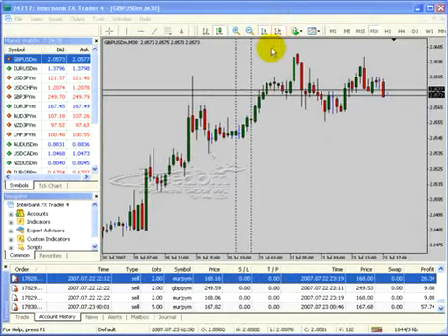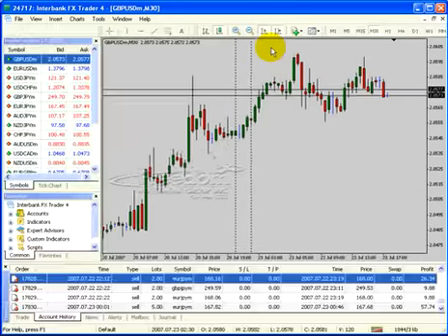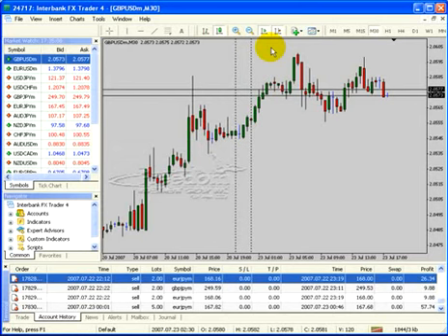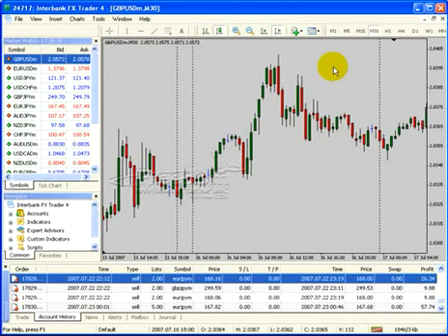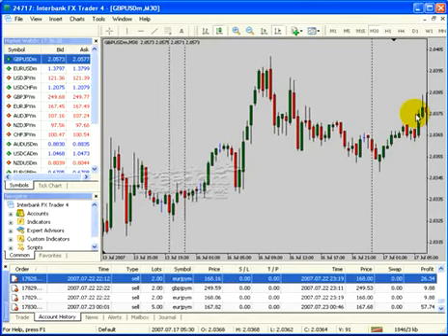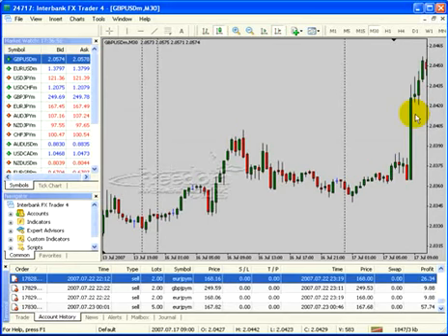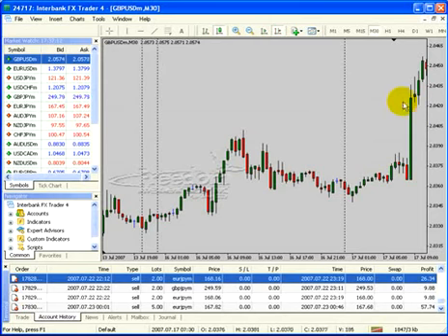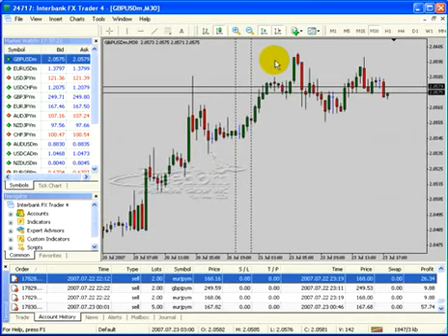Forex MetaTrader 4 Platform Part 5 Tips and Tricks 2 Forex Education Learn Forex Trading